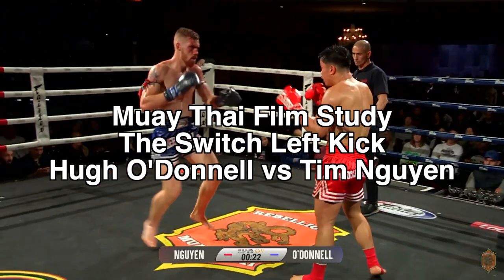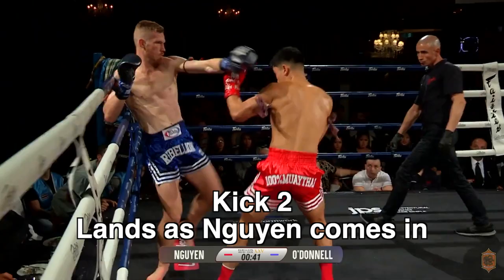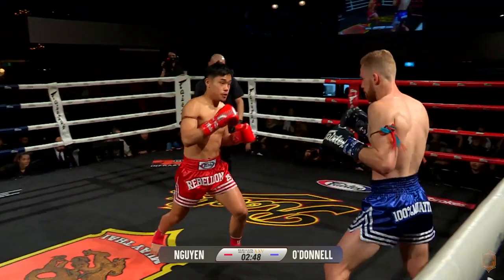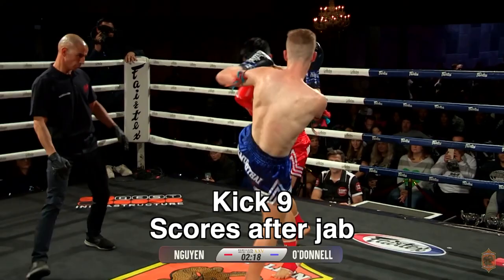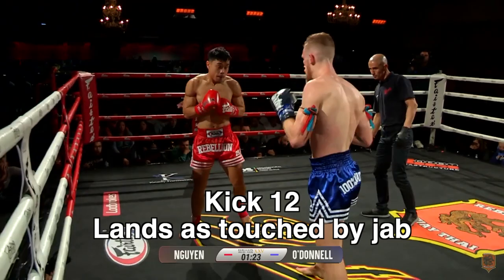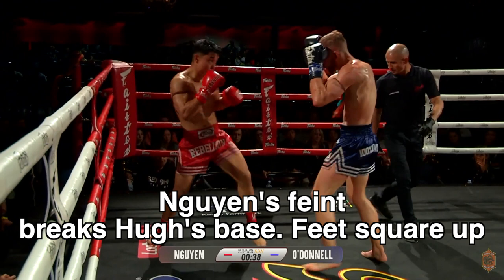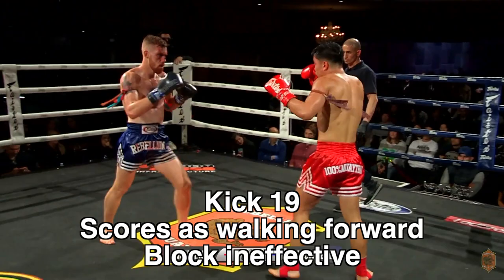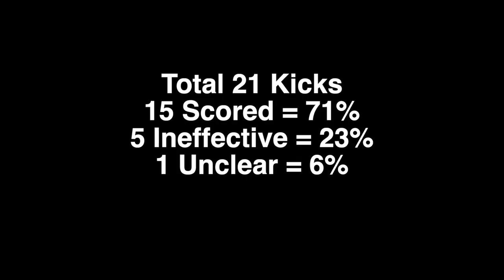How To Left Switch Kick: Muay Thai Film Study - Hugh O'Donnell vs Tim Nguyen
The left kick lands…
Hugh O’Donnell uses the left kick repeatedly on his opponent Tim Nguyen at Rebellion.

The Sitshooton athlete uses hand controls and distance measurement. He switches and scores. And he lands a high percentage.

Watch to the end to find out how many shots he cleanly landed.

O’Donnell is taking on Andy Cehosky at Rebellion Muay Thai September 3rd in Melbourne.